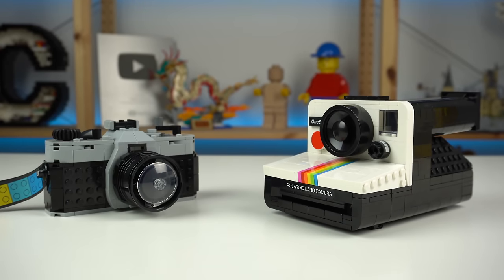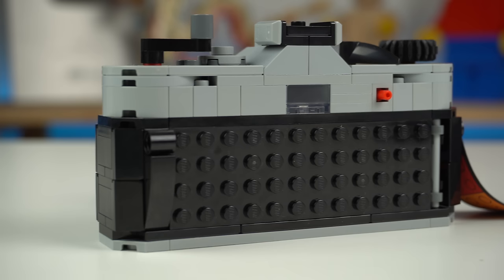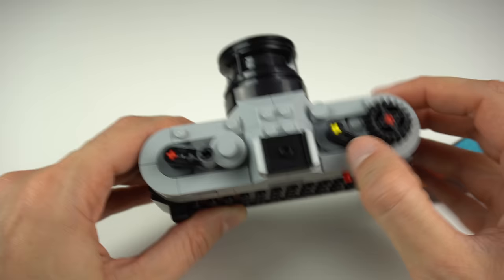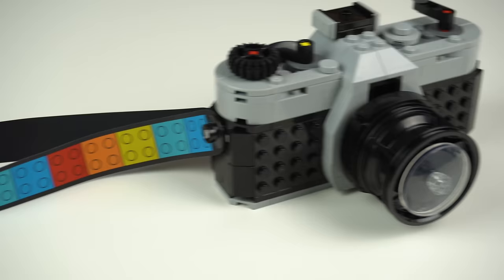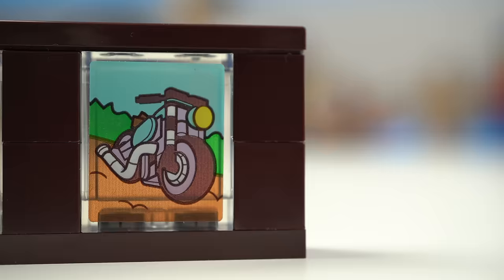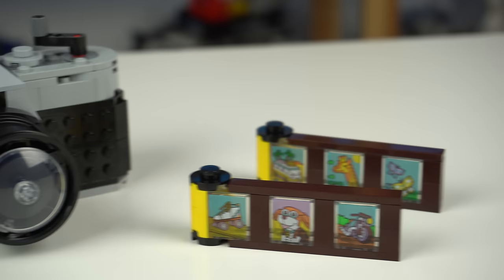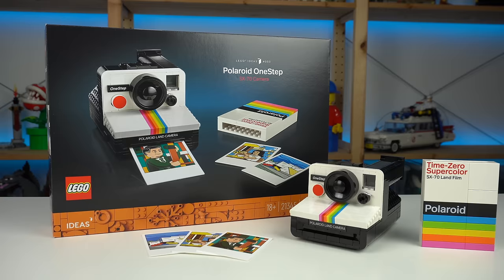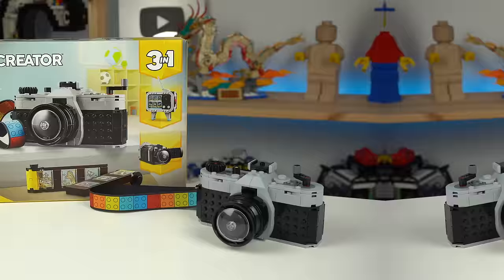LEGO Retro Camera Review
The LEGO 31147 Creator 3in1 Retro Camera is arguably the best LEGO camera model out there.
But how does it fare against the "competition"? Find out in my LEGO review

Retro Camera ❯